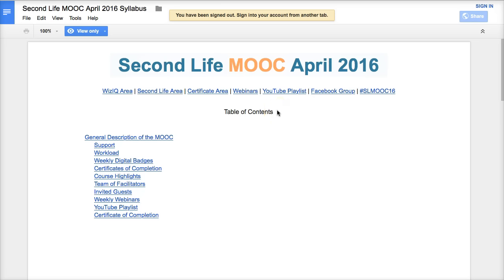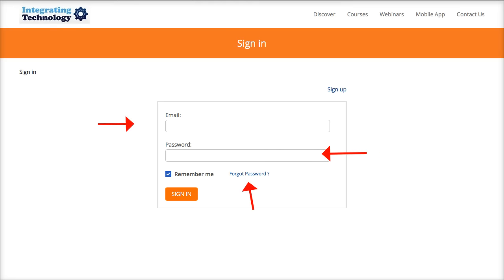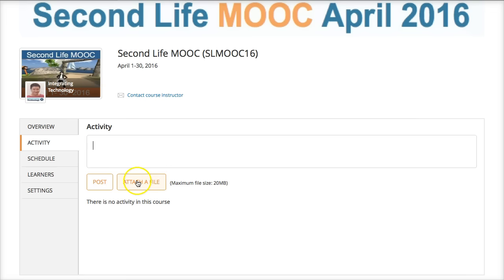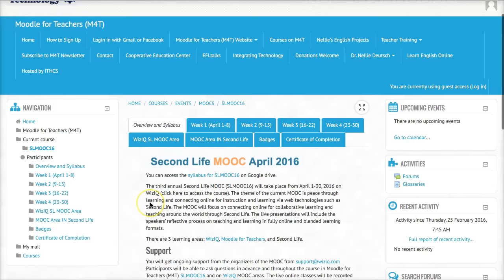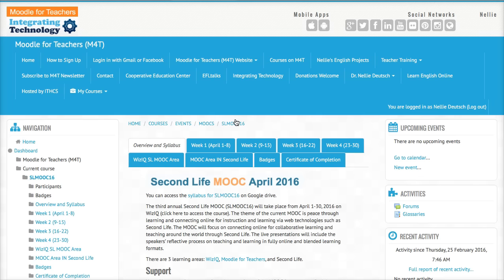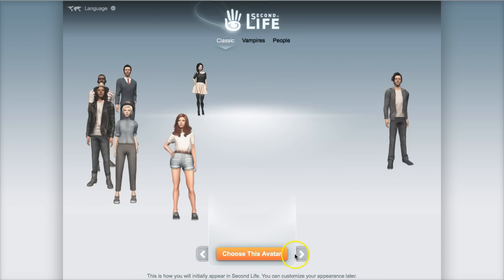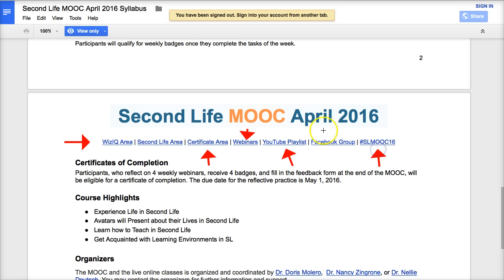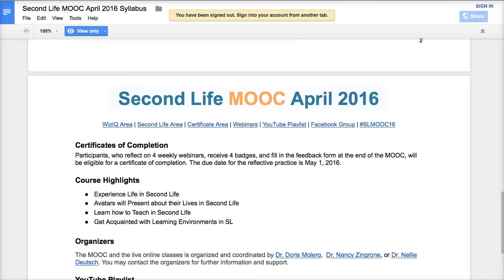Second Life MOOC 2016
Join Second Life MOOC get weekly badges and a certificate of completion for free